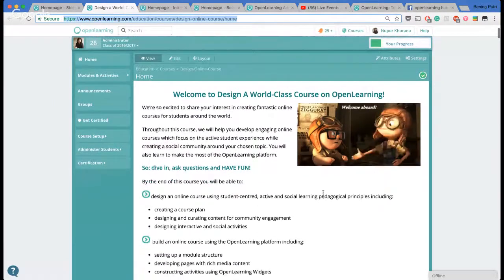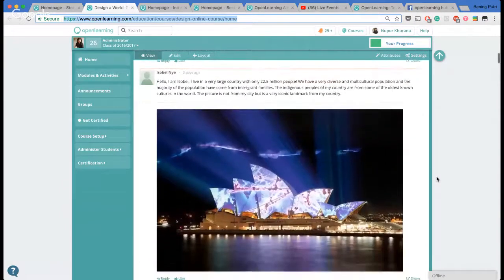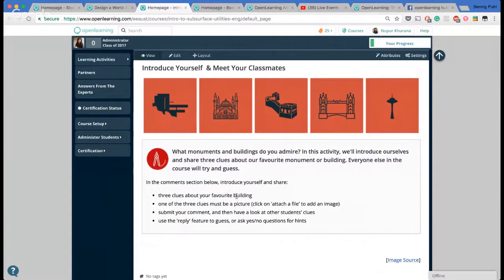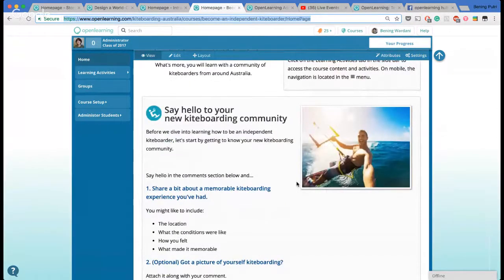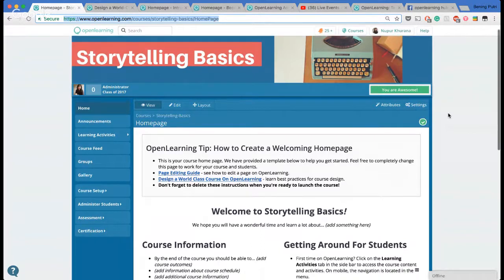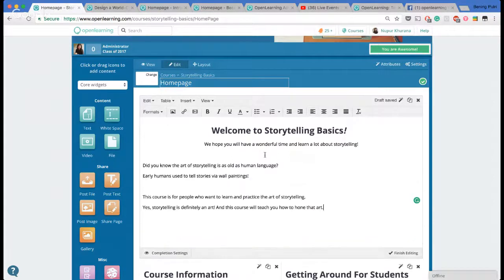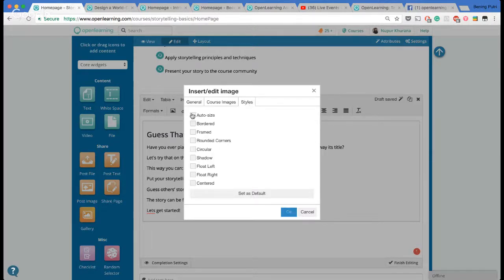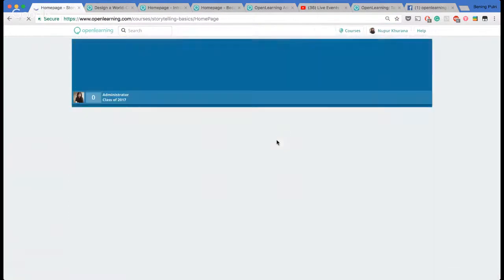OpenLearning Masterclass #3: Create a Welcoming Homepage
Online learning shouldn't be a lonely experience. Hosted by our Learning Designers Eikris and Nupur, this FREE LIVE webinar explores creative ice-breaking activities you can set up at the beginning of your course to get your students talking and interacting with each other.